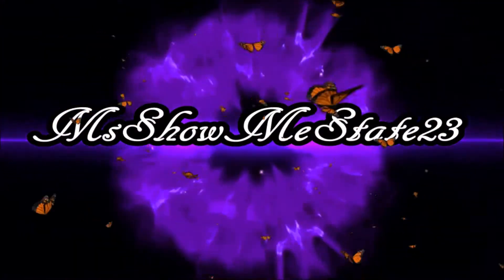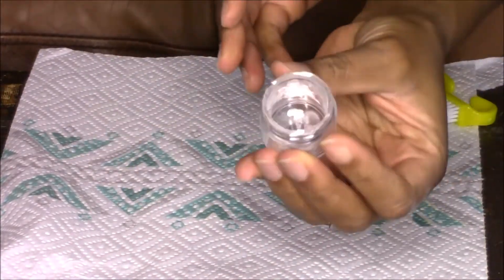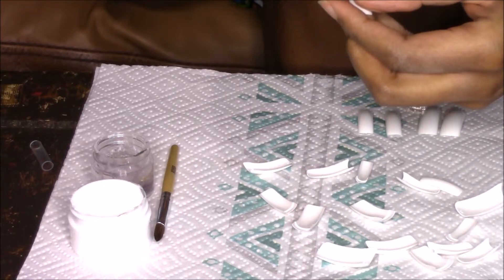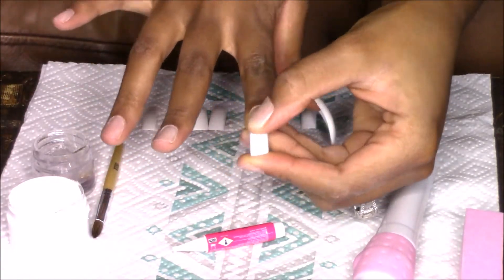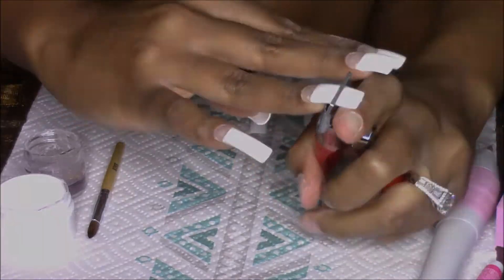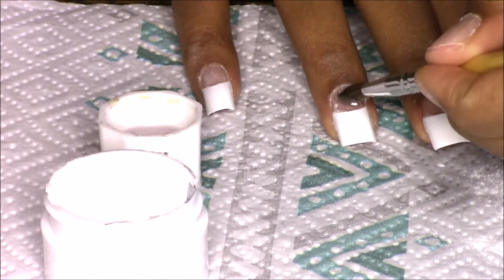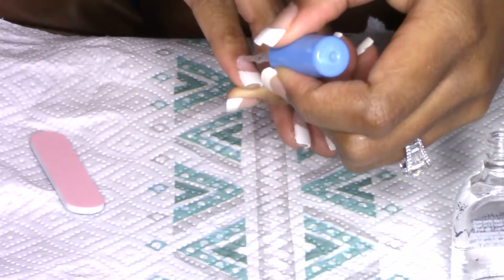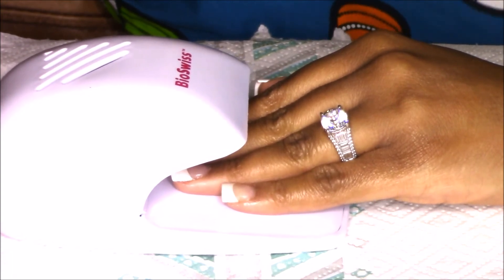HOW TO DO FAKE NAILS AT HOME FOR $6 🤑 Kiss Acrylic Nail Kit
I used to hate going to the nail salon and feel empty and broke after I spent $35 dollar to get my nails done. Well the days of feeling done & broke are over! I am not a professional nail technician, however this works for me! I felt like it was time for me to share this money saving demo with you Gummy Bears! Thank you so much for your love & support!!!
I need your help gummy bears!
I will need 200 subscribers to keep reviews like this going, otherwise sadly, I will have to quite making reviews like this. Likes also help me with YouTube. I have spent so much money, time, and energy to uphold this channel. I have given my all, I really need your help. Please.
All products used listed in the video.
If you are a company and would like to sponsor me, and/or review products.
Become an Official Gummy Bear, all that you have to do is click that red button!
It will keep you up to date with my video's!